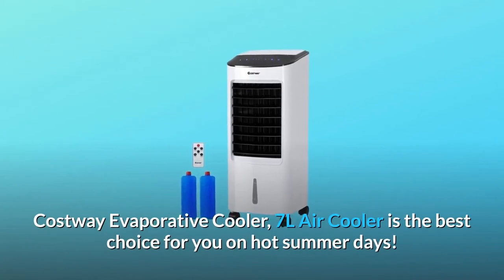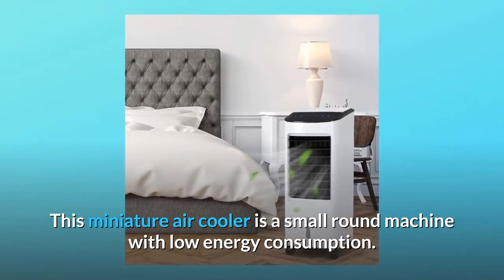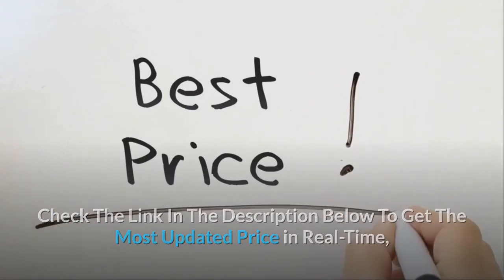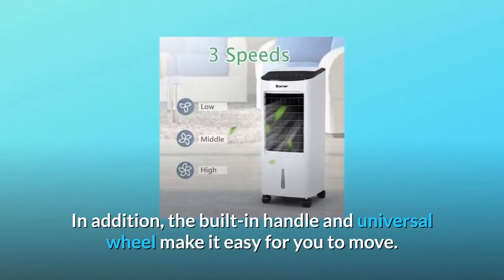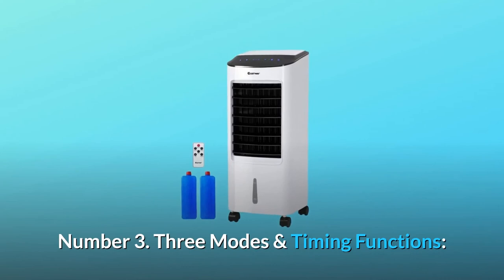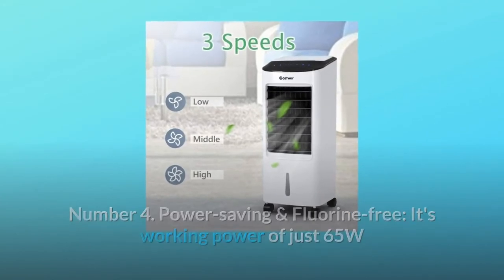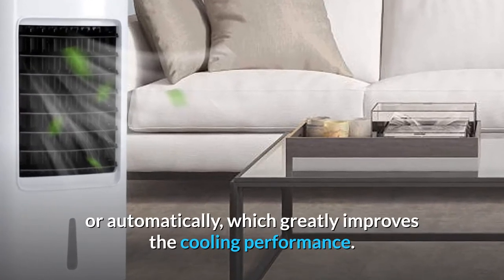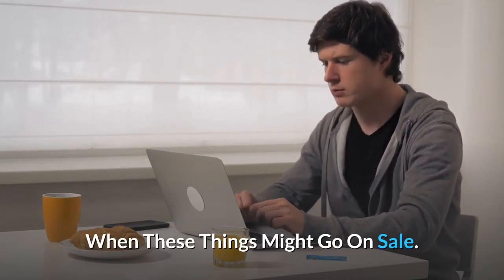COSTWAY Evaporative Cooler, Portable Air Cooler Review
In hot summer days, the COSTWAY Evaporative Cooler, 7L Air Cooler is the safest option!
You can now use a multifunction personal air cooler as your personal cooling system. It blows a cold breeze that keeps your skin moisturised, allows you to breathe fresh air, and saves you money. The air conditioner is set to mute, but there is no noise from the fan spinning. This miniature air cooler is a compact, circular machine that uses very little electricity. To cool off, add water to the device's hand. On hot summer days, running air conditioners is much less expensive. Often, the humidifying feature can make the air moister, which is good for the skin. Furthermore, the compact size makes it easy to transport and saves weight. Summer is approaching, so don't delay in purchasing one!

Number one, protection and ease of use: The close safety net window configuration will totally eliminate the situation when a child's hands come into contact with the brake drum. The water tank lock secures the tank, eliminating the risk of leakage, electric shocks, and other hazards. You can also drive it easily thanks to the built-in handle and universal wheel.

Number 2: Humidification and Cooling Function: After filling with water, the air cooler can continuously supply cold and moist air, providing a warm and stable atmosphere. Furthermore, the air cooler's huge capacity (7L water tank) allows you to use it for longer periods of time without having to pump water.

Number 3: Timing Functions & Three Modes: Three wind-type selection modes could satisfy your needs at different times. Additionally, the 0-7.5 hour time feature can assist you in avoiding unnecessary trouble at night. In hot summer days, the unique air supply design with wide-angle automatic swinging leaf gives you more cool feelings.

Number 4: Energy-efficient and fluorine-free: Its working power is just 65W, making it much more energy-efficient than electric fans and obviating the need for costly air conditioning. In the heat, it is the perfect choice for saving energy. Fluoride-free care will help to protect the environment and increase our quality of life.

Number 5: Manually or automatically adjustable blinds: Our blinds can be adjusted manually or automatically, vastly improving cooling efficiency. You can change the direction of the wind if desired. Because of its wide-angle air supply, you can feel the cool breeze by putting our mobile air conditioner in every corner of the building.

Searches related to COSTWAY Evaporative Cooler, Portable Air Cooler Review

COSTWAY Evaporative Cooler Portable Air Cooler
COSTWAY Evaporative Cooler
COSTWAY Evaporative Cooler Review
COSTWAY Portable Evaporative Cooler
COSTWAY Portable Evaporative Air Cooler
Portable Evaporative Air Cooler
Evaporative Air Cooler